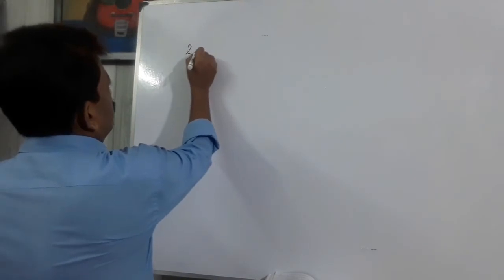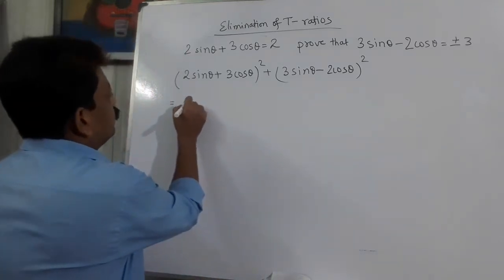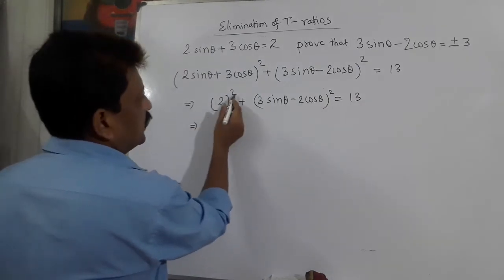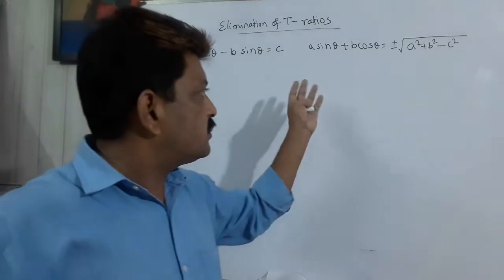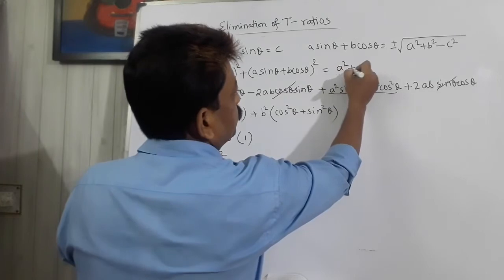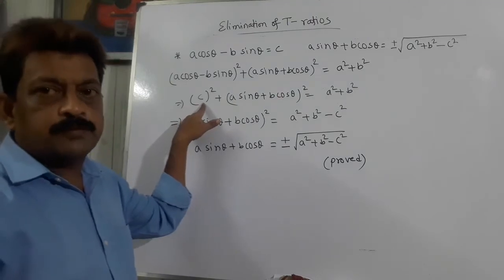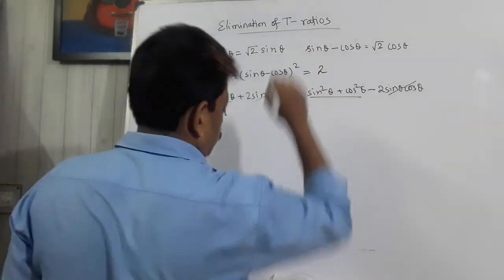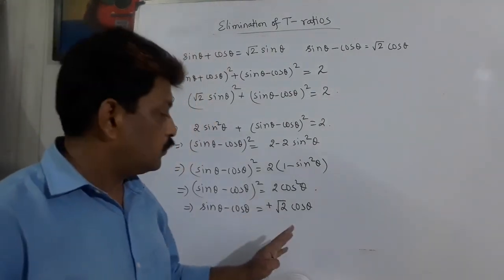Trigonometric Identities|| Class 10 Mathematics|| By Pradip Sir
Solutions of problems based on the elimination of Trigonometric ratios